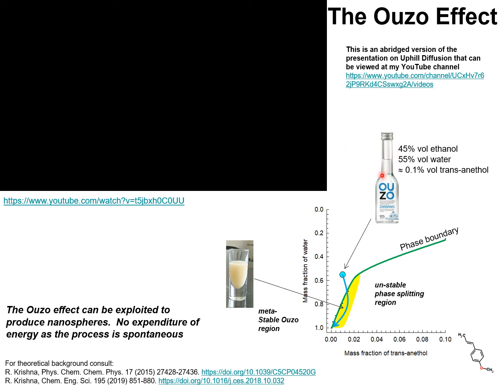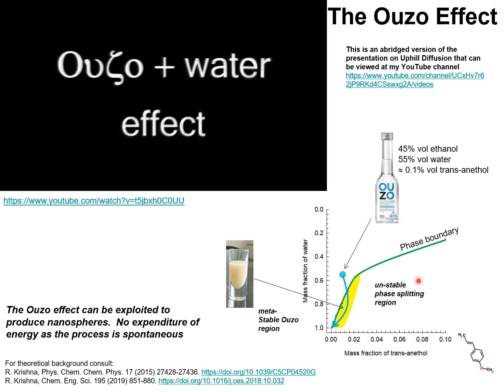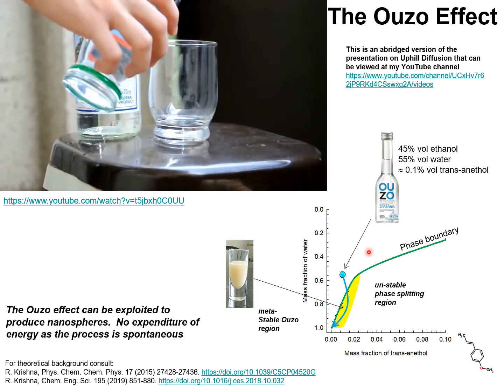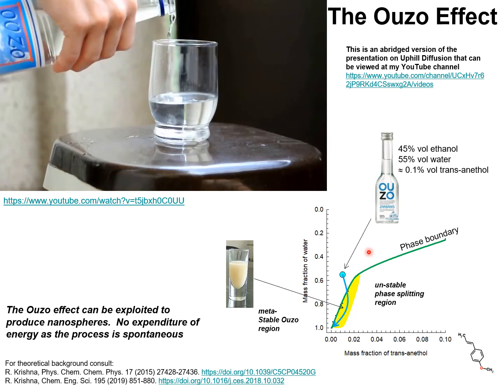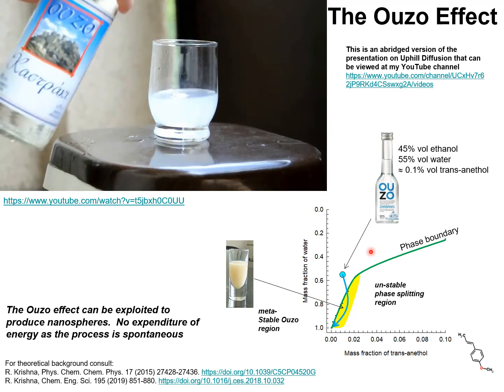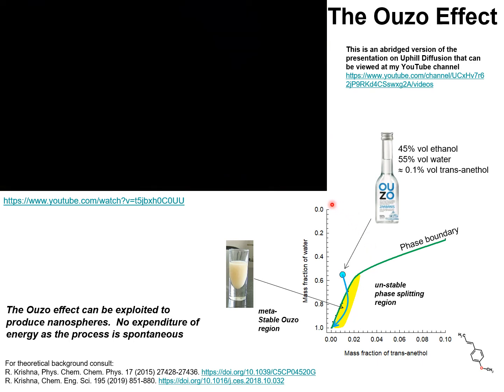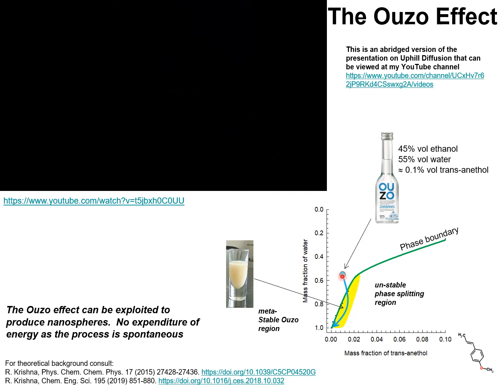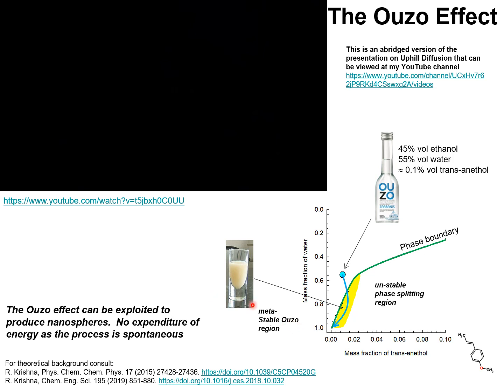The Ouzo Effect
The aniseed-based alcoholic beverage Ouzo consists of a three-component mixture of ethanol (≈ 45 vol%), water (55 vol%) and an essential oil called trans-anethol (≈ 0.1%). It is commonly consumed with the addition of three to five volumes of water to one volume of Ouzo. From the phase equilibrium diagram it appears that the inter-mixing of Ouzo and water must follow a non-linear composition trajectory in order to enter the meta-stable zone in which the oil spontaneously nucleates into tiny droplets.. The tiny 1 nm sized droplets scatter light, causing the drink to appear milky white. Vitale and Katz have coined the generic term “Ouzo effect” to describe such a process of creating meta-stable liquid-liquid dispersions. Since no input of mechanical energy is involved, this offers an energy-efficient method of producing nanospheres and nanoparticles.
(1) Grillo, I. Small-angle Neutron Scattering Study of a World-Wide known Emulsion: Le Pastis. Colloids Surf., A 2003, 225, 153-160.
 (2) Ganachaud, F.; Katz, J. L. Nanoparticles and Nanocapsules Created Using the Ouzo Effect: Spontaneous Emulsification as an Alternative to Ultrasonic and High-Shear Devices ChemPhysChem 2005, 6, 209-216.
 (3) Sitnikova, N. L.; Sprik, R.; Wegdam, G.; Eiser, E. Spontaneously Formed trans-Anethol/Water/Alcohol Emulsions: Mechanism of Formation and Stability. Langmuir 2005, 21, 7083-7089.
 (4) Vitale, S. A.; Katz, J. L. Liquid Droplet Dispersions Formed by Homogeneous Liquid-Liquid Nucleation: “The Ouzo Effect”. Langmuir 2003, 19, 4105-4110.
 (5) Haase, M. F.; Brujic, J. Tailoring of High-Order Multiple Emulsions by the Liquid–Liquid Phase Separation of Ternary Mixtures. Angew. Chem. 2014, 126, 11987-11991.
 (6) Solans, C.; Morales, D.; Homs, M. Spontaneous Emulsification. Curr. Opin. Colloid Interface Sci. 2016, 22, 88-93.